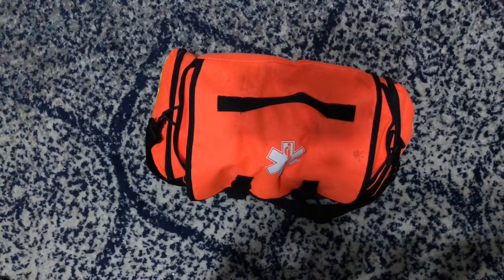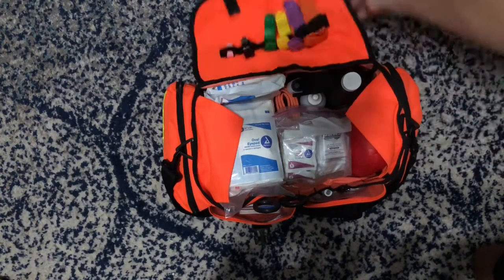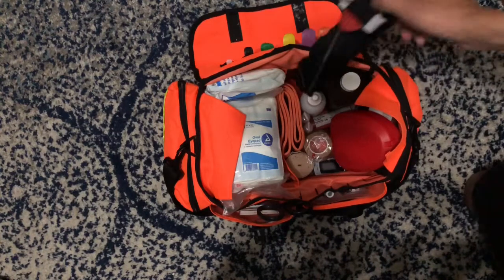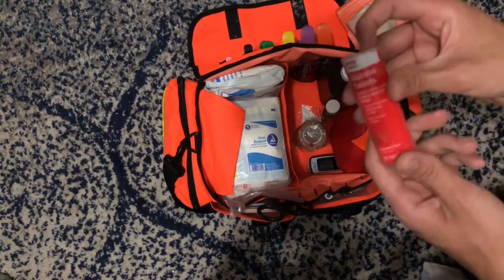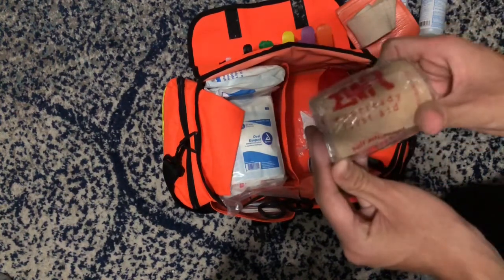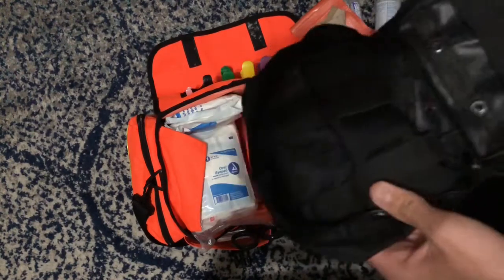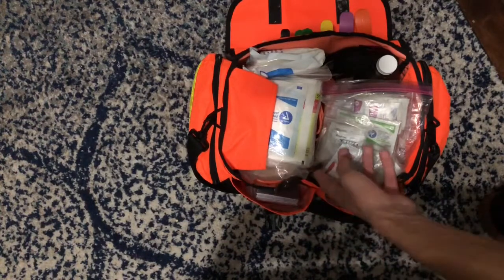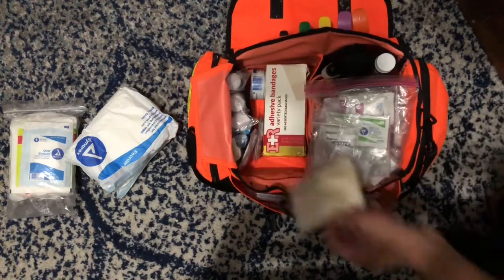Medical/Trauma Bag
First Aid Kit Emergency Response Trauma Bag Complete by MFASCO
Got it a few years ago and added my own things